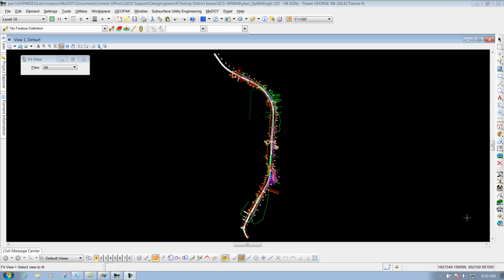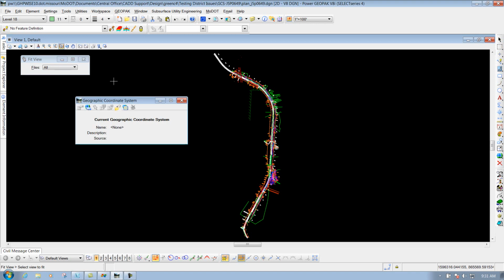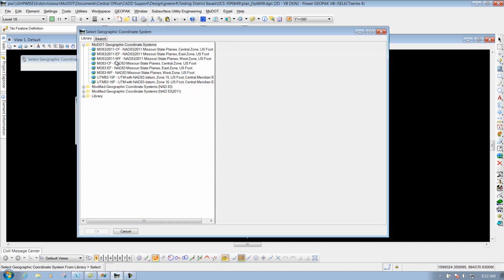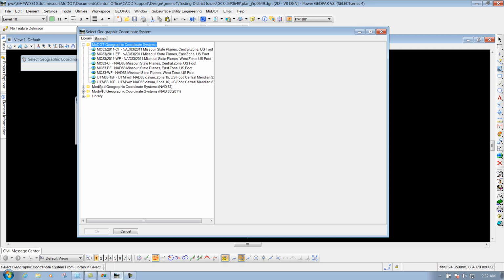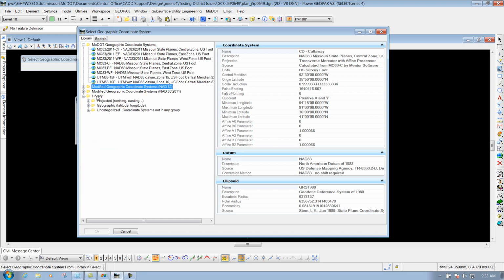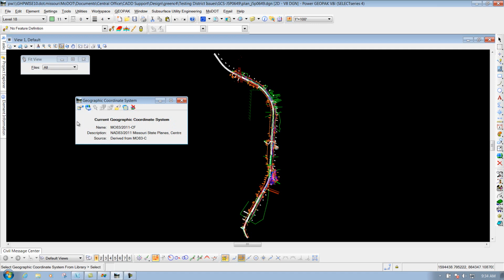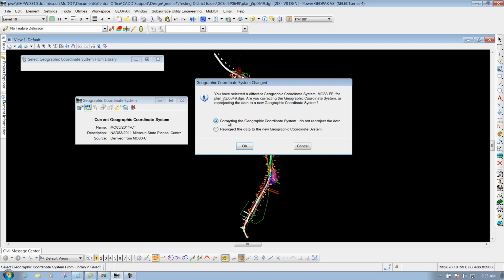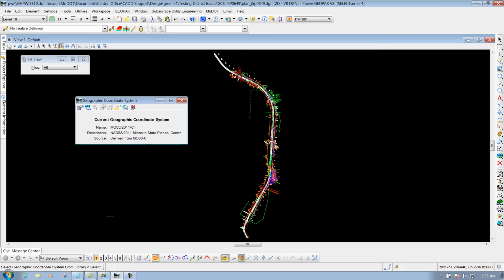MicrostationV8I SS4 16.1 Geographic Coordinate Systems